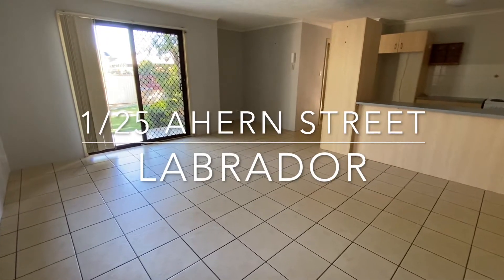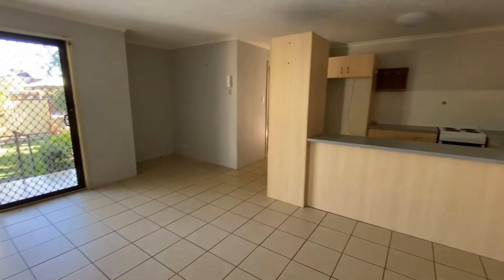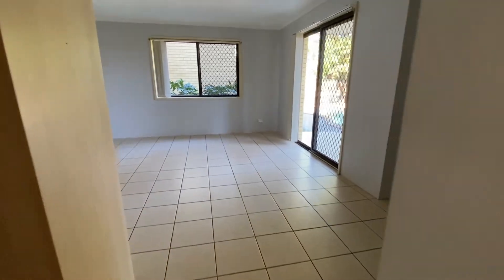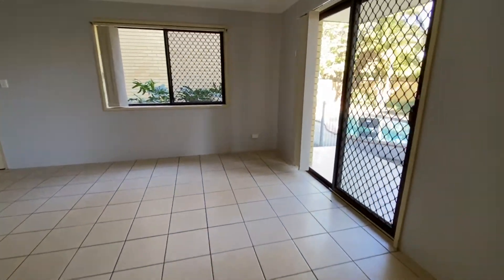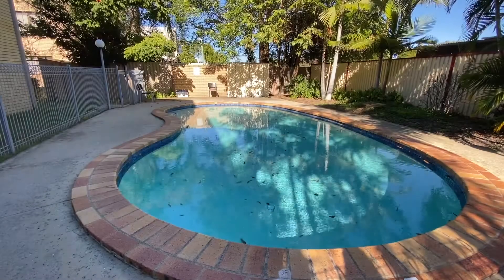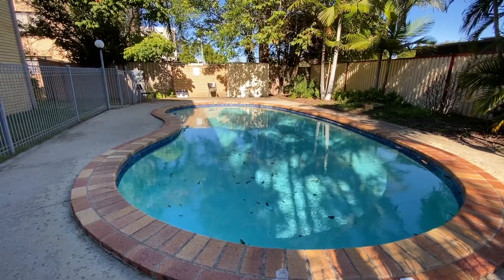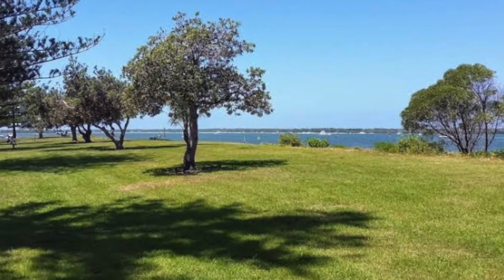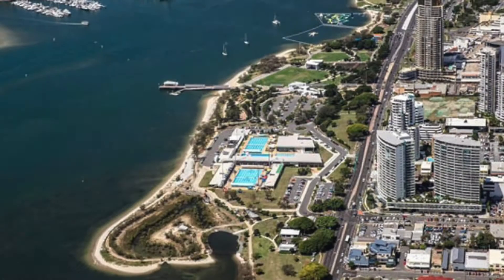1 25 Ahern Street, Labrador - FOR RENT